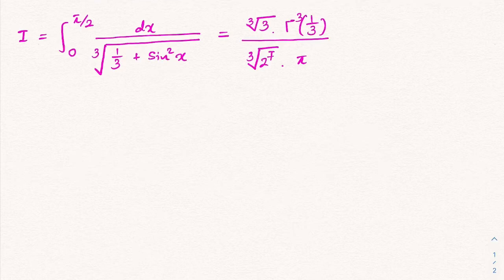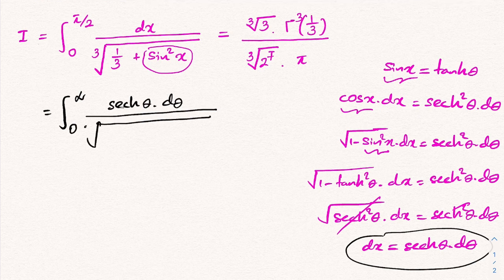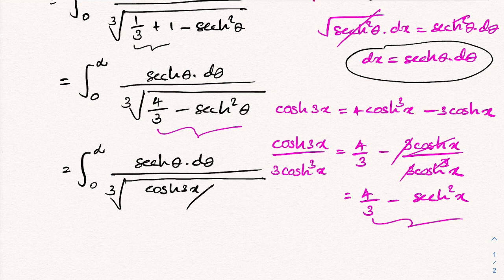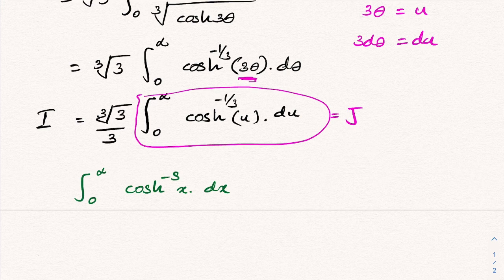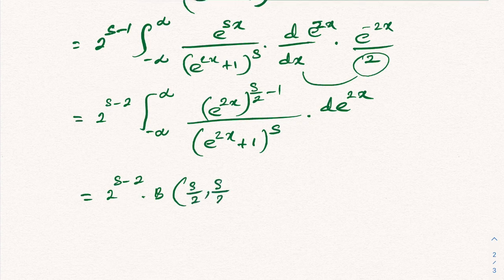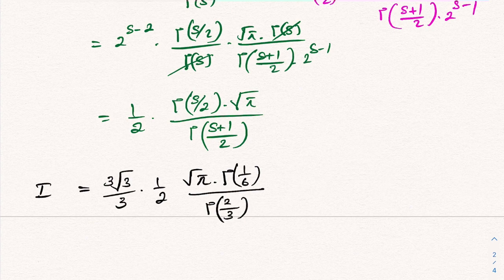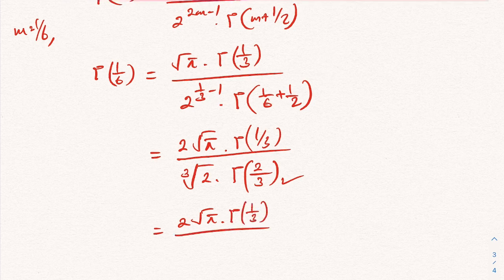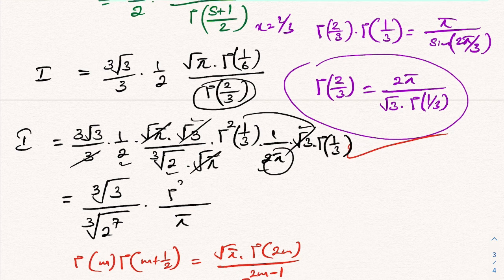A Brilliant Integral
A viewer suggested a brilliant integral